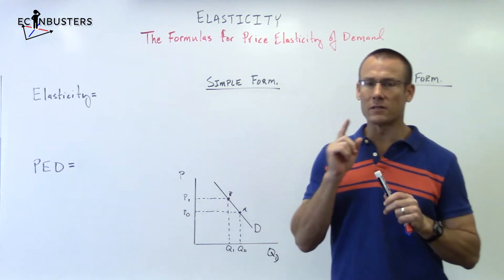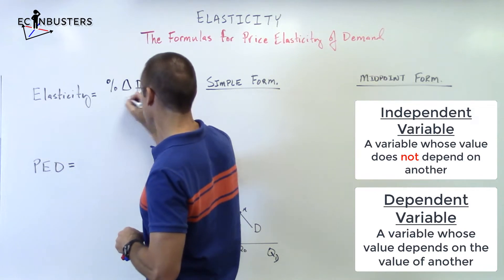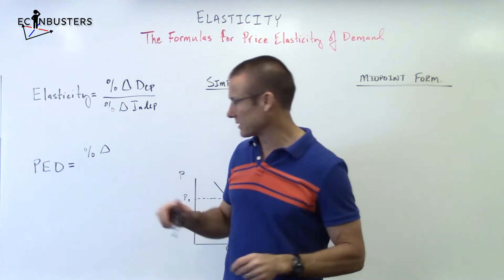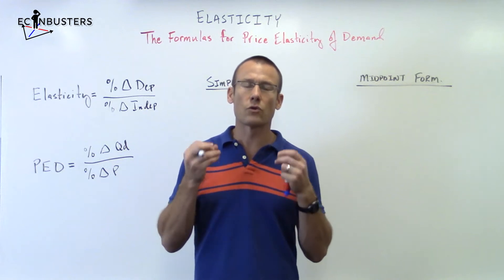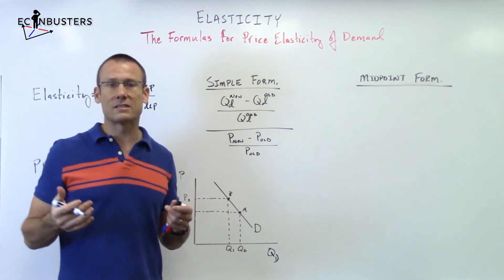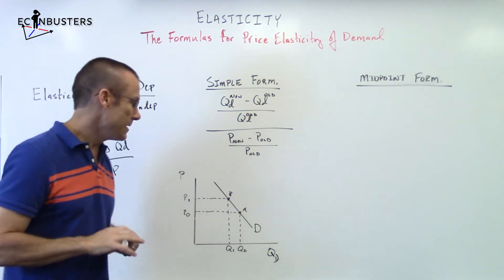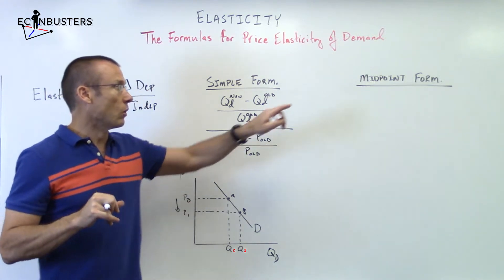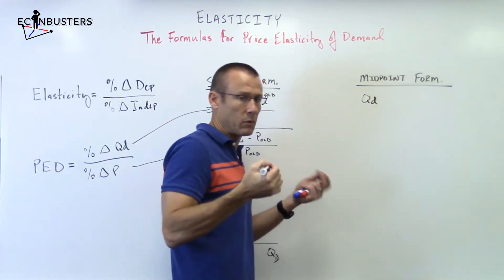Price Elasticity of Demand: The Midpoint Formula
This video focuses on the two formulas used to calculate the price elasticity of demand.  One is the simple formula, and it gives you two different answers based on which price point on the line segment you see as initial price.  The other formula is known as the midpoint formula, and is generally thought to be the superior formula because it provides the same value regardless of which point on the curve you see as the initial point.  This video is made for 1st year college students or AP/IB Economics students.  It focuses on foundational economic concepts.